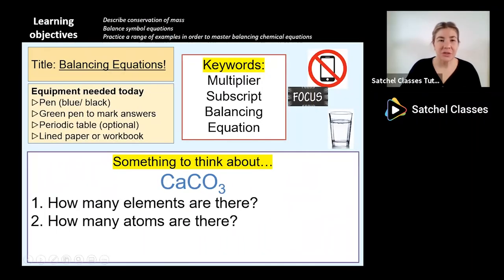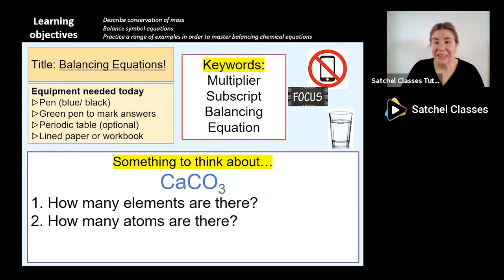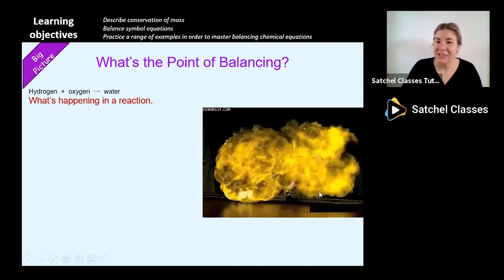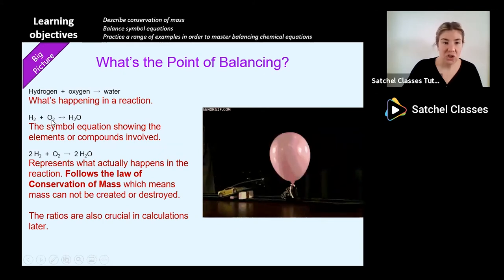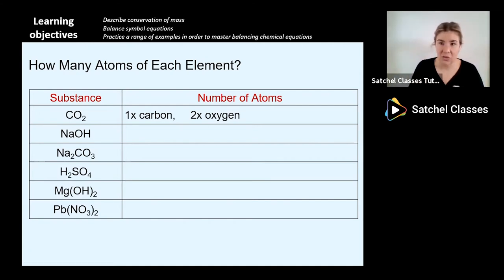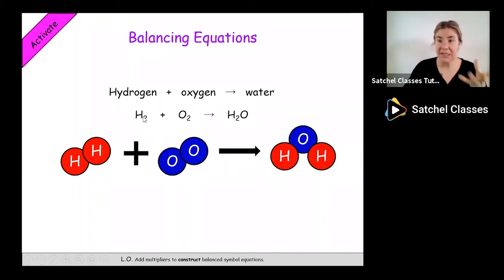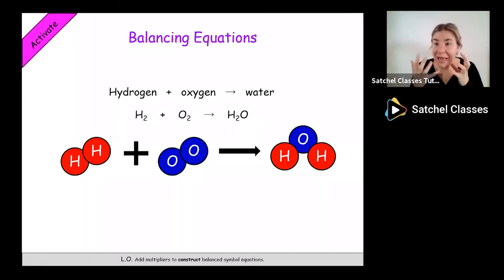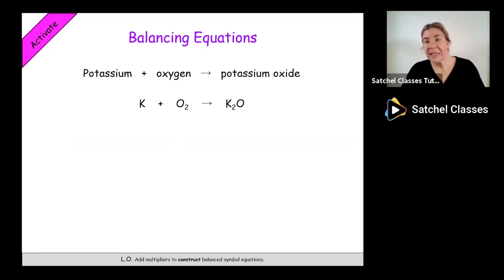Conservation of Mass & Balanced Chemical Equations | Chemistry | Satchel Classes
In this class we will introduce the concept of conservation of mass and learn to balance a range of symbol equations. Students will get the chance to practise balancing chemical equations with your teacher so that you are able to master it by yourself.